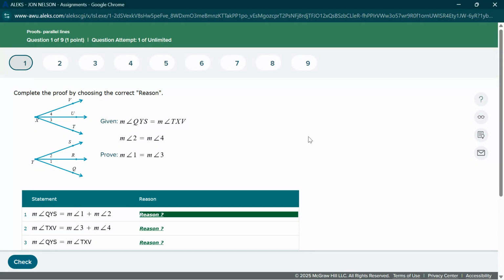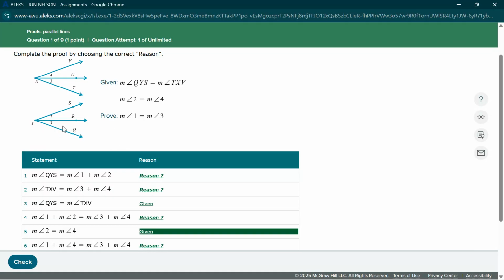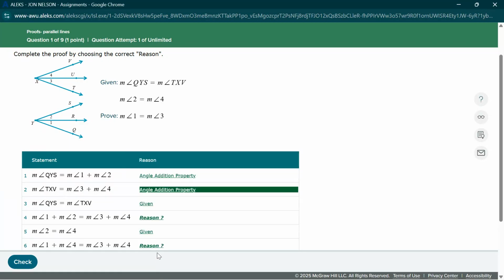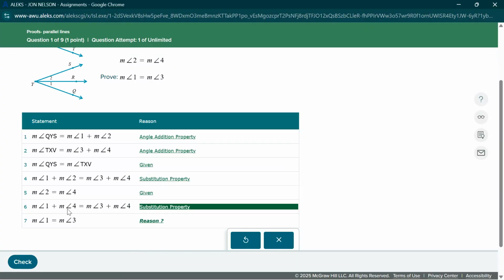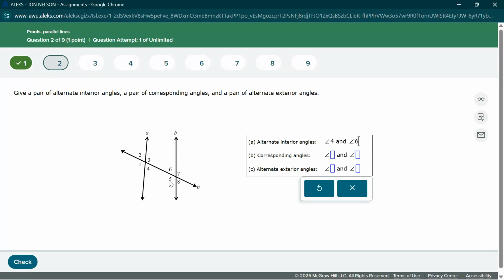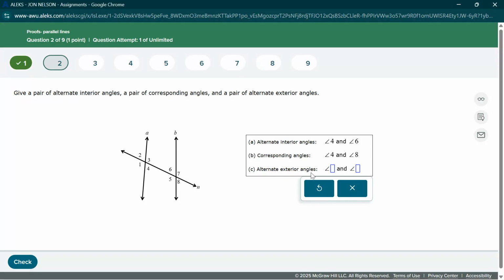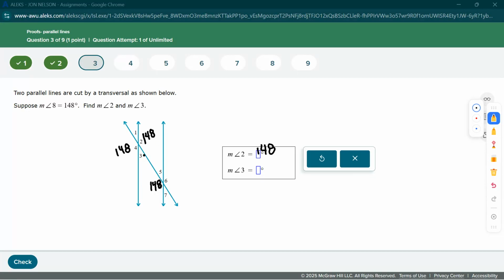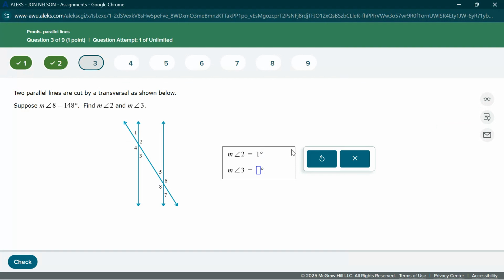Help With ALEKS Assignment